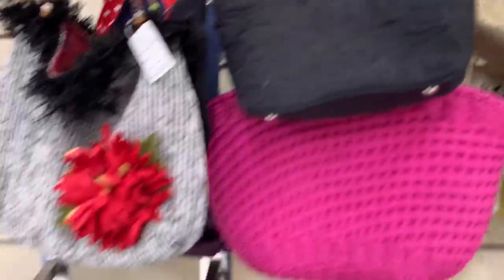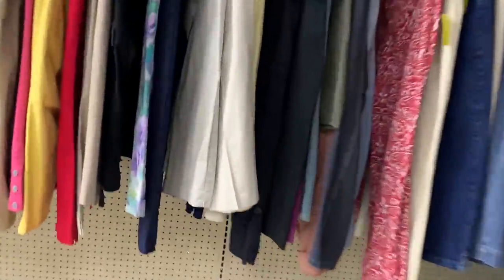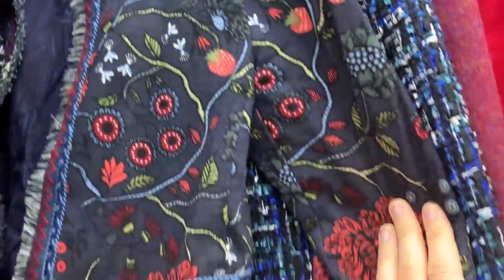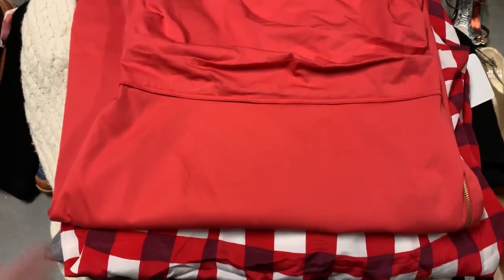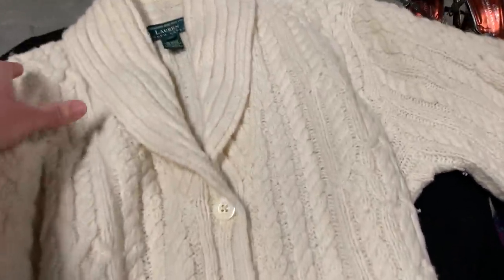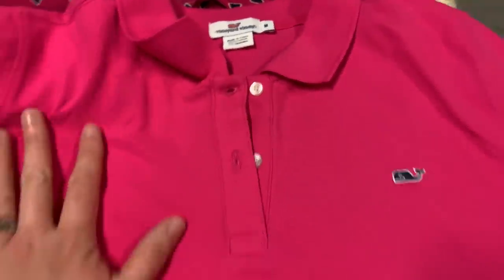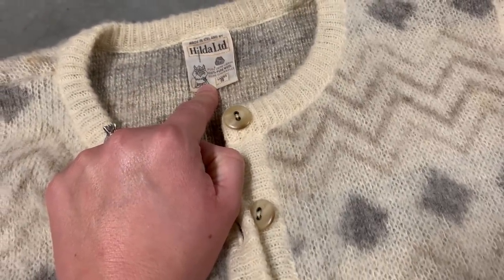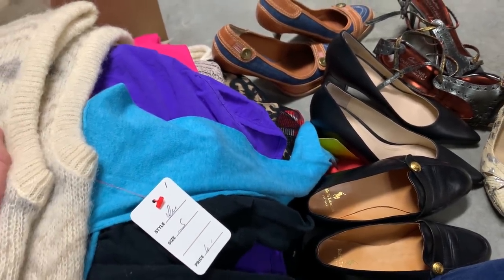Road Trip THRIFT WITH ME for High End Scores to Resell! | Selling on Ebay, Poshmark & Etsy Full Time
Come along with me on a thrifty road trip as I dig through rack and shelves of forgotten treasures at this out of town thrift store, on the hunt for weird and wonderful bargains to resell on Poshmark, Ebay and Etsy for BIG PROFIT!

I use VENDOO for cross listing on multiple platforms.